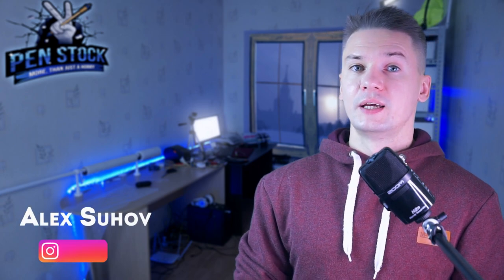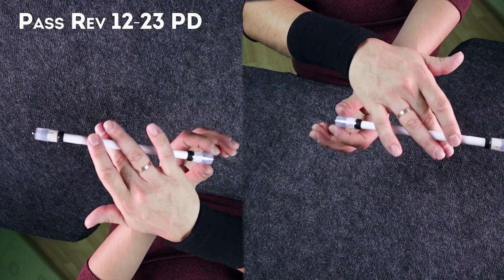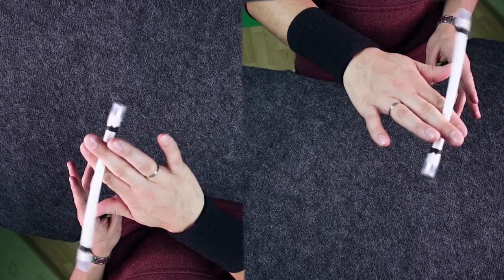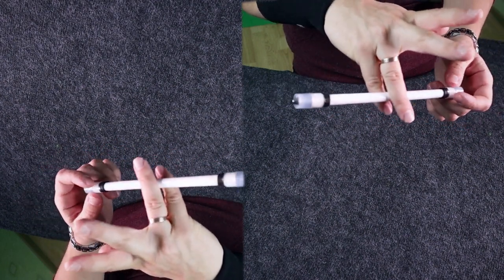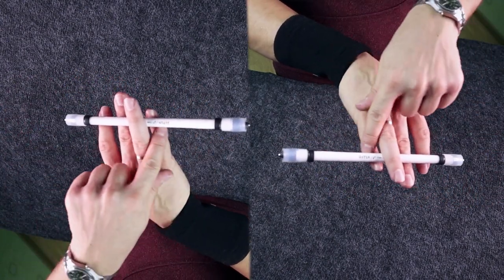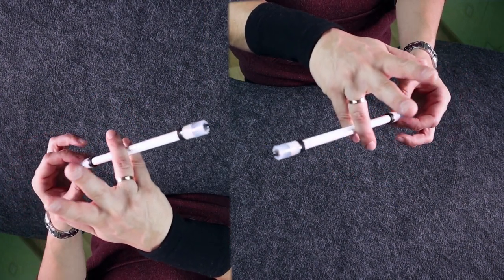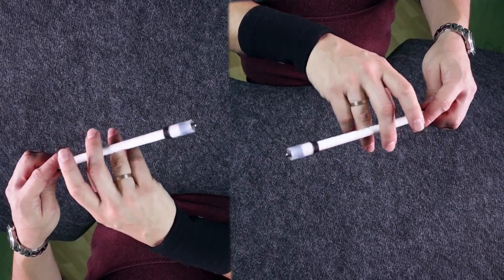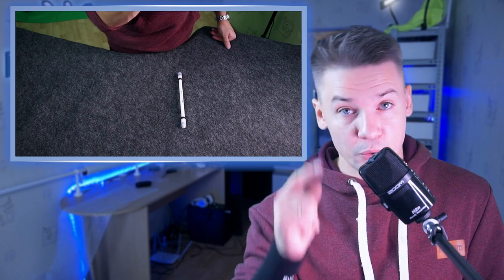Tigres simple combo #1 for beginners / Pen Spinning tutorial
Detailed pen spinning tutorial on how to do a simple pen spin combo from Tigres. In this pen spinning tutorial I use Ivan Mod
This mini-combo consists of the following tricks

1 star level tricks / Basic tricks pen spinning: shorturl.at/hjpGH
2 star level tricks BEGINNER pen spinning tutorials: shorturl.at/oFSZ8
3 star level tricks / INTERMEDIATE pen spinning tricks: shorturl.at/bjvNQ
4 star level tricks / ADVANCED pen spinning tricks: shorturl.at/pKL89
5 star level tricks / PRO pen spinning tricks: shorturl.at/ozANP